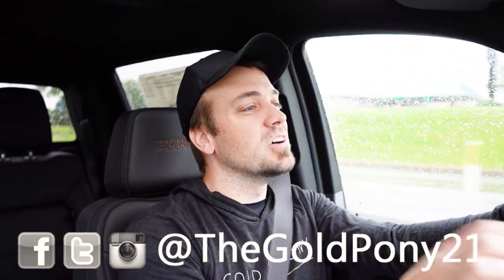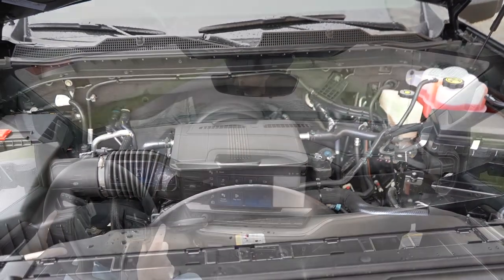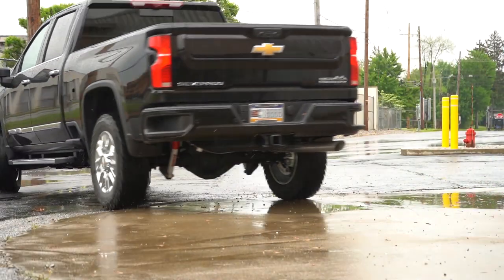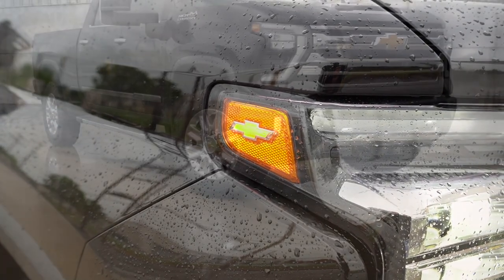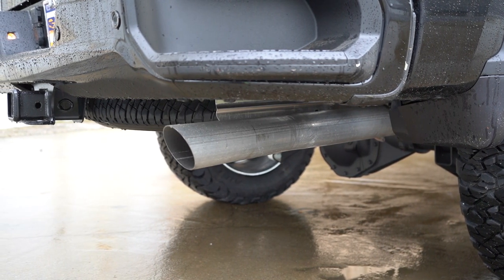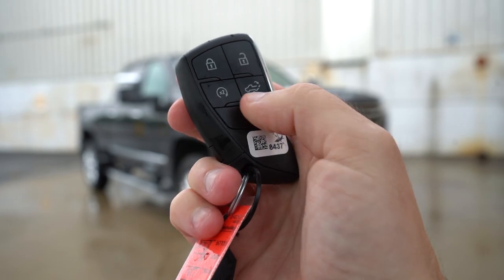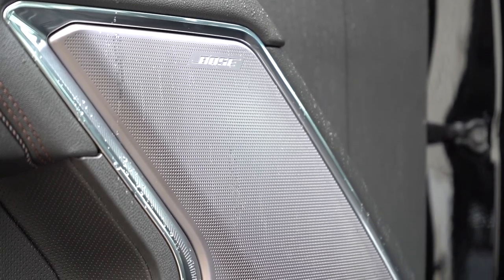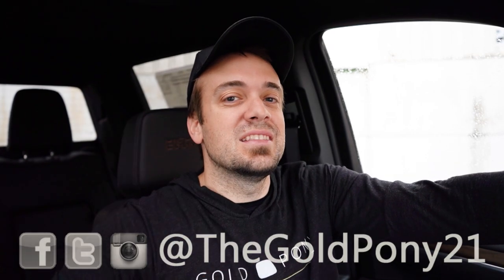2024 Chevrolet Silverado 2500 HD Review | NEW Looks for 2024!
In this video I'll go for a test drive & completely review the NEW 2024 Chevrolet Silverado 2500 HD! I'll test out acceleration, braking, steering feel, cargo space, rear legroom, sound system, exhaust clip & much more!

Big thanks to Apple Chevrolet in York, PA for allowing me to check out the NEW 2024 Chevrolet Silverado 2500 HD! For more information on their inventory please feel free to visit their website below!